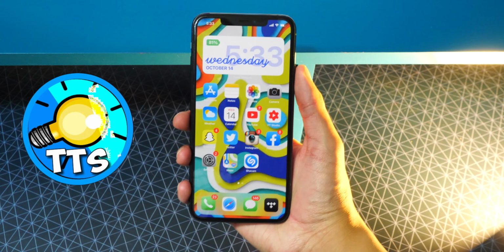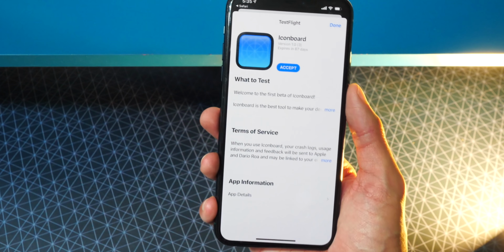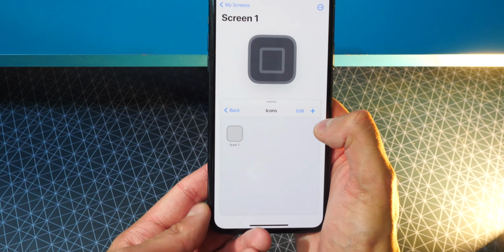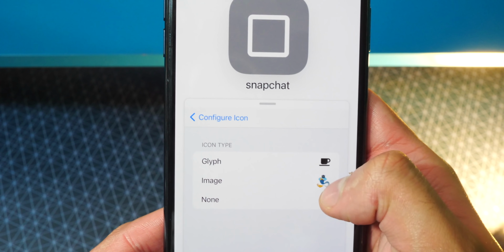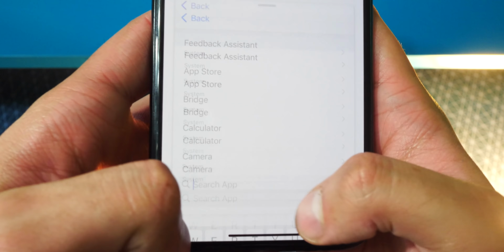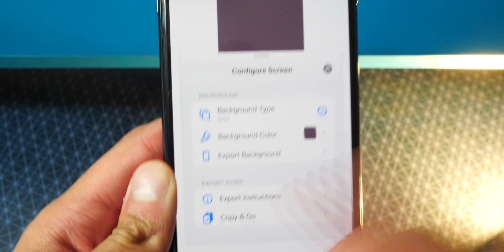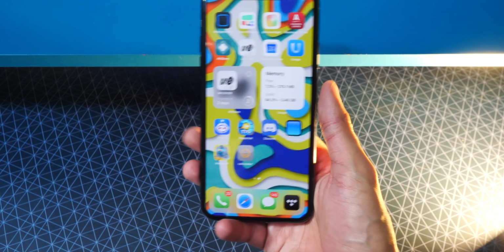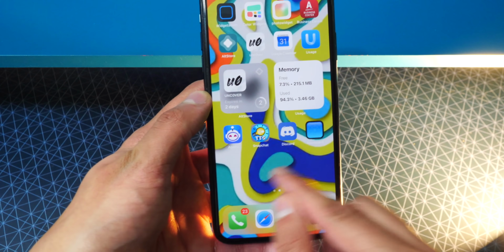*NEW* IconBoard: Get Custom App Icons WITHOUT SHORTCUTS (FASTEST AND EASIEST WAY) iOS 14 Tutorial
How To: IconBoard Get Custom App iCons WITHOUT SHORTCUTS *NEW FASTEST AND EASIEST WAY*!!! (iOS 14) iOS 14 Customization Home Screen Setup Tutorial

*EDIT* The Beta is now OPEN again!

😊 Please be respectful to everyone in the comments. Thanks! 😊

If you made it this far into the description, I appreciate you.
- TTS